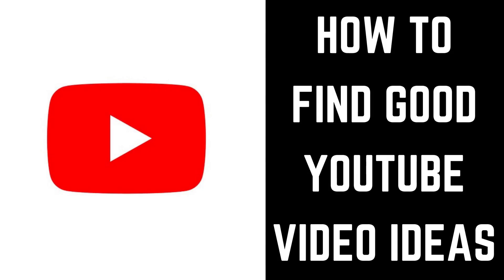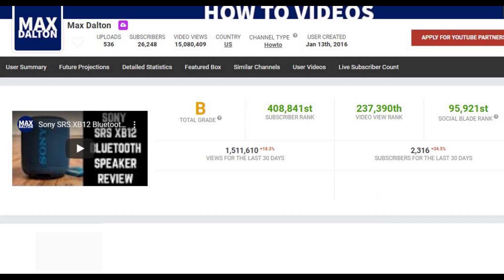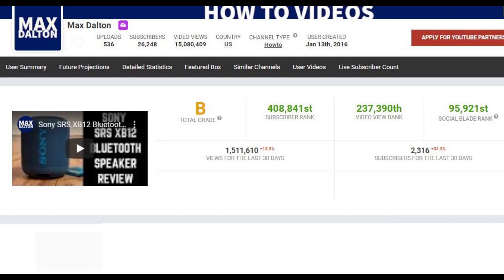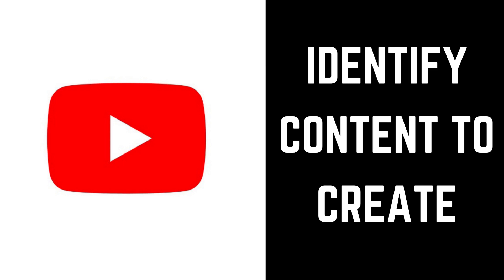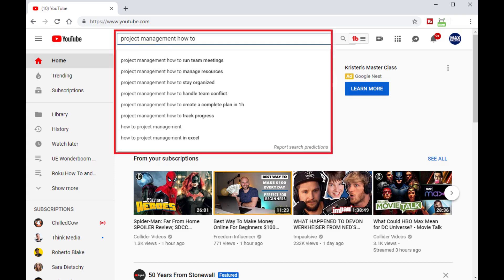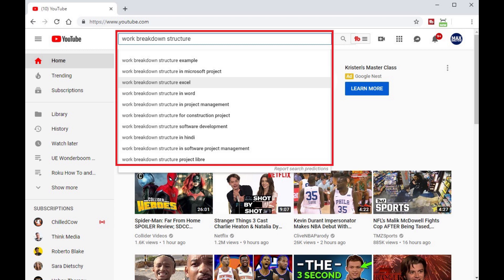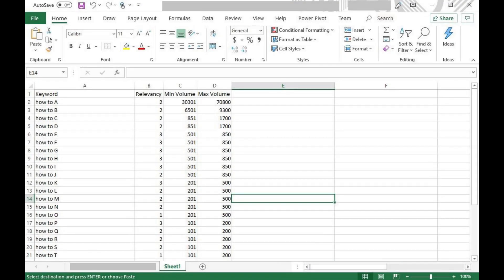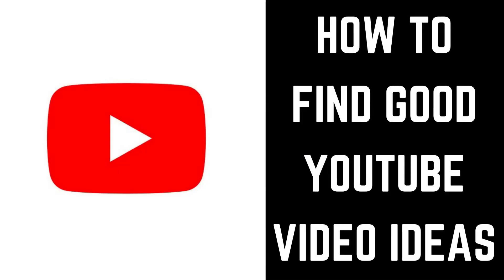How to Find Good YouTube Video Ideas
In this video I discuss how to find good YouTube video ideas.

Timestamps:
Introduction: 0:06
How to Find Topics Where You Can be an Expert: 1:18
How to Identify the Right Content to Create: 2:21
How to Prioritize Your Content Creation: 4:21

Video Transcript:
The first step is to look at the things you use or do on a regular basis. Maybe you're a big video game player. Maybe you work as a project manager. Maybe you're a .NET developer or a Python expert. Maybe you own a shop that specializes in tint and automobile detailing. There are no limits here, but it's important to find those things you're deeply familiar with, and have a lot of knowledge about. The reason we're generating this list is to ultimately focus in on a few key topics where we have a lot of knowledge where we can hopefully give ourselves a big pool of ideas to pull from. And as you generate more videos on a specific topic, search engines and people looking for advice on this topic will start to view you as a subject matter expert. Another benefit of creating content around a specific topic is that you'll get a boost from being able to easily cross promote videos that share a subject in video cards, end screens, and in descriptions, and they'll be more likely to show up in a viewer's suggested videos.

So now the next step after identifying a few potential areas where you think you have a lot to offer and want to try establish yourself as a subject matter expert is to identify the content you want to create around those topics. You'll want to identify how to-type videos, list videos and other types of videos that can be generated around a specific topic. The easiest place to find topics that have value is either Google or YouTube in the search bar. So, for example, if I've got a lot of experience as a project manager and I want to create videos around project management, I would go to the search bar on YouTube and type in "project management how to." You'll see a drop-down list populate that will give you top searches associated with auto-completing that phrase. In this example we can see that good YouTube video ideas would be how to run team meetings, how to manage resources, how to stay organized, and how to handle team conflict. Another way to identify good YouTube video ideas is to think of the things you had to look up how to do in that particular area. For example, if you as a project manager had to do a lot of research around building a communication plan, a project schedule, or a work breakdown structure, those would probably be good topics associated with your subject to create content around. I've found that if I struggled with something, it's a good bet that other people have struggled with it as well. The final, and probably best area, to get ideas for good YouTube video topics is the wide variety of keyword explorer tools that are available. And while some of them are paid options, a lot of them are free. I like using Moz, but it only gives you 10 free searches per month. Other good options include TubeBuddy and SEM Rush. All of these will generate a list of popular phrases people search for around your topic. You'll get some degree of visibility into search volume, competition, keyword value, and more for each phrase.

Now that you probably have a laundry list of videos you want to make in the one or two areas you want to try and establish yourself as a subject matter expert, it's time to prioritize the order in which you want to make those videos. I'd recommend starting with the videos where the keyword competition is lower so that as you build yourself up, the videos you think will be more successful will roll out to a bigger audience and have a better chance of success. However, at the end of the day, I've found that you really can't predict what videos will be a hit, so it's important to keep moving forward and creating content and not get hung up on short-term struggles and frustrations. I remember early on when my views and earnings were increasing in a steady fashion and all of a sudden plateaued for three months I was terrified. I worked to focus on making videos and suddenly the channel found some steam and was back on track in no time. That's happened a few times, but as long as you keep making good YouTube content around a specific topic, I think there's a good chance your YouTube channel will be fine and continue to grow.